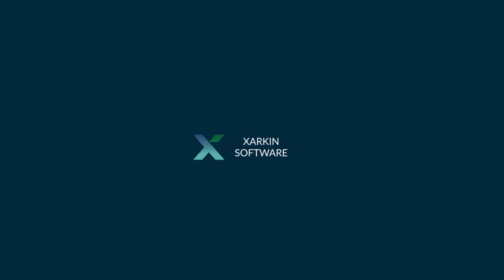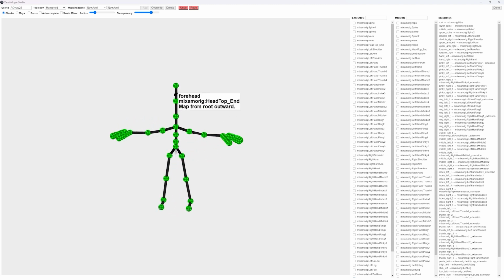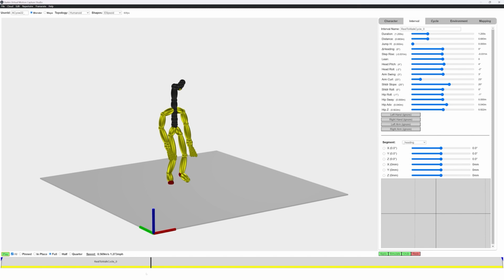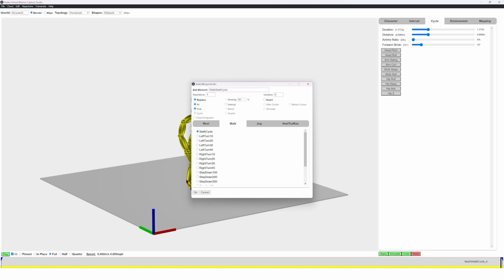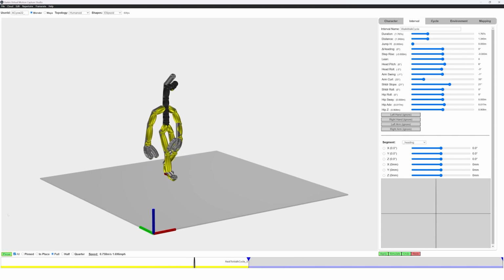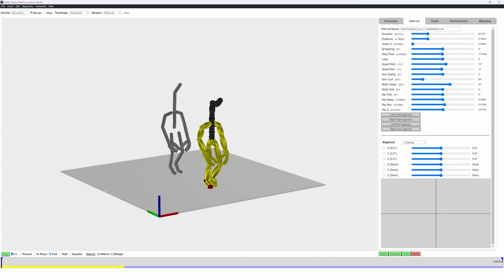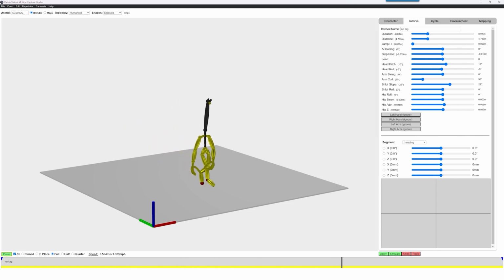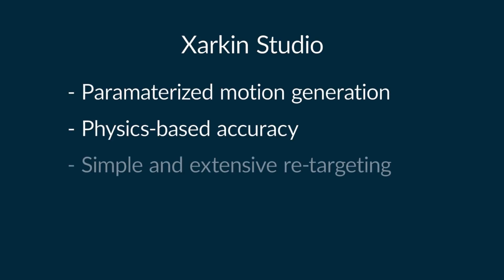Xarkin Studio - Creating a sad walk using Xarkin Studio 3D character animation software.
Xarkin Studio is used to create a slow sad walk for a fully rigged and meshed Mixamo character. Xarkin Studio generates physics-based motion using parameterized motion models. The video shows how various motion elements and gaits can be used to create the initial motion and how this motion can be modified through parameters to meet a specific animation goal.